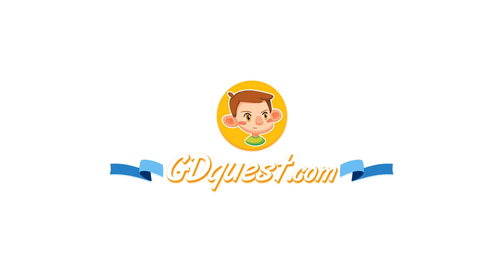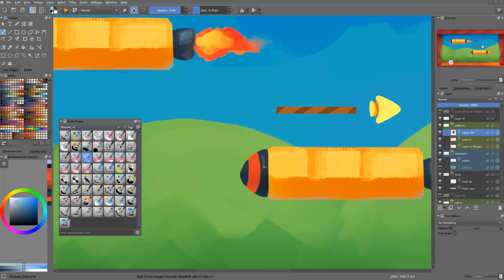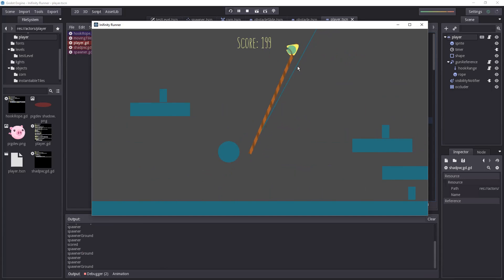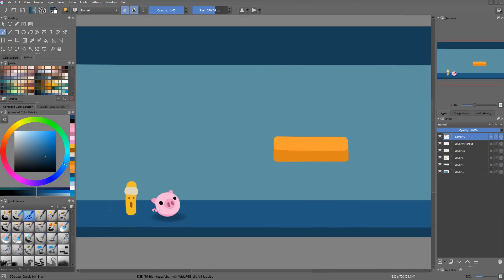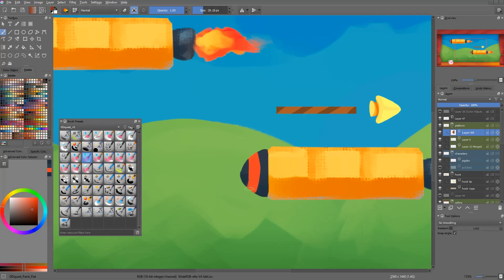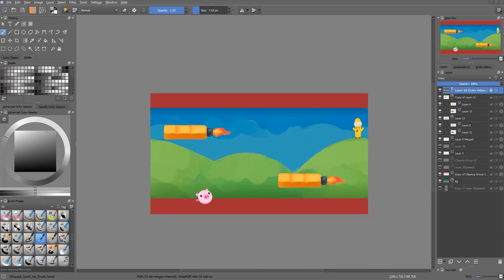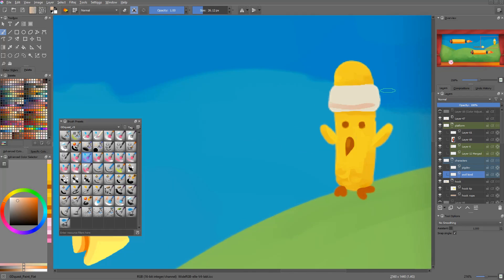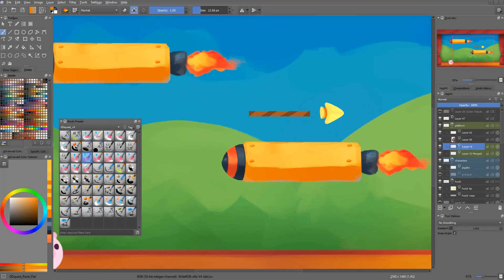The Game Art Process - collab with Pigdev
In this tutorial, you'll learn how artists create assets for a game.
The project is a collaboration with Henrique Campos, aka Pigdev. He's a Brazilian developer. The other video, made by him, will be out tomorrow.